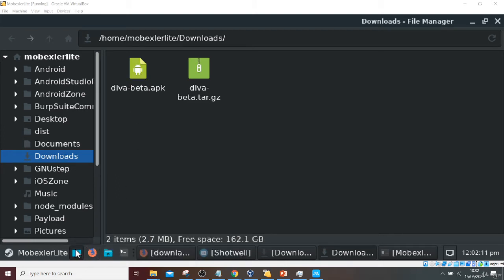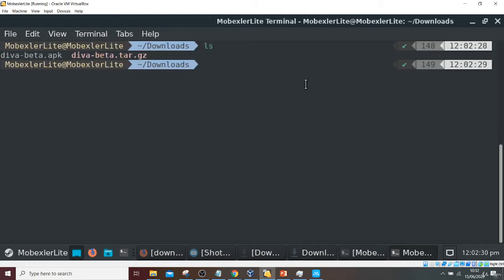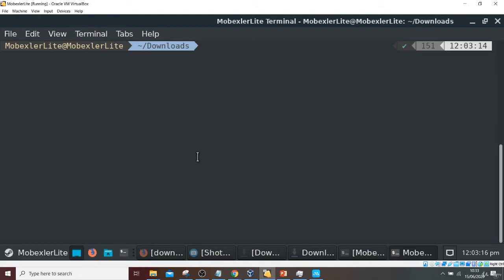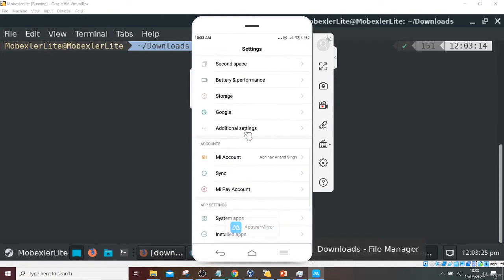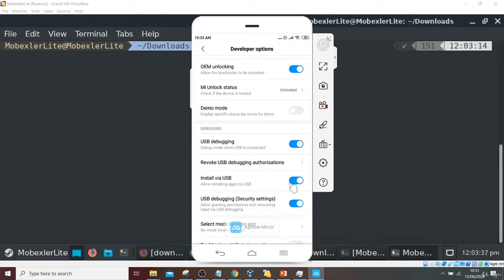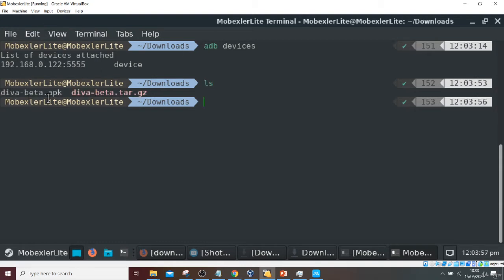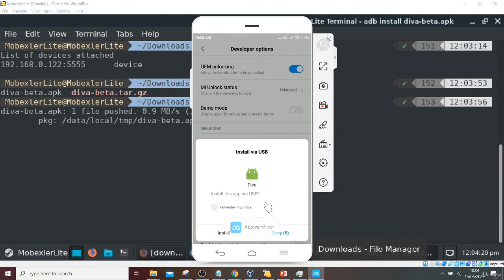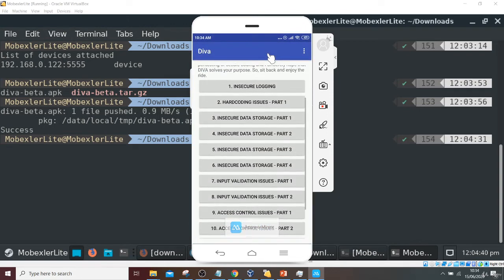Penetration Testing With Android Application 1 2021 #5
This course includes customized VM with pre-installed tools which will save your time in installing multiple tools required for penetration testing of mobile applications.

- Start from Android architectures basics.

- Get a Customized VM with pre-installed tools

- Automated the Mobile Application Testing Process

- Covers Mobile applications reverse engineering.

- Practice on real world mobile applications.

- Build your own home lab on mobile application security.

- Provides you the skills necessary to perform Penetration tests of mobile applications.

- Automate the process of Mobile Testing

- Cover OWASP Top 10 vulnerabilities

Syallabus includes:-

Syllabus:

Introduction To Mobile Apps.

Mobile Application Penetration Testing.

The most common areas where we find mobile application data resides.

The Architecture of Android.

The App Sandbox and the Permission Model.

AndroidManifest.xml File.

Android Compilation Process.

Android Startup Process.

Setup a testing environment.

intercept and analyze the network traffic.

Reversing an Android application.

OWASP top 10 vulnerabilities for mobiles.

Install DIVA (Damn insecure and vulnerable App).

Insecure Logging Issue.

Insecure Data Storage.

Database Insecure Storage.

Insecure Data Storage Inside Temporary Files.

Hardcoding Issues.

AndroidManifest.xml File.

Android Compilation Process.

Android Startup Process.

Insecure Logging Issue.

Insecure Data Storage.

Database Insecure Storage.

Hardcoding Issues.

Who this course is for:

Penetration testers

Forensers

IT personnel

Anyone who has a personal or professional interest in attacking mobile applications.

All who wants to start their carrier in android security.